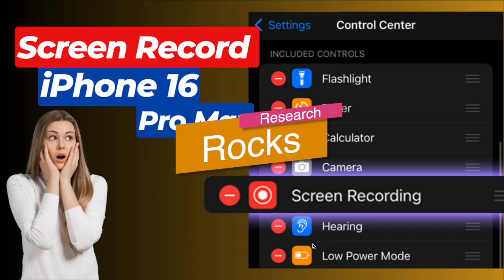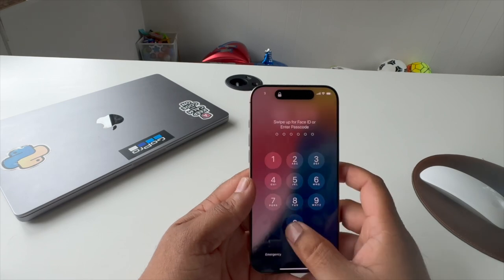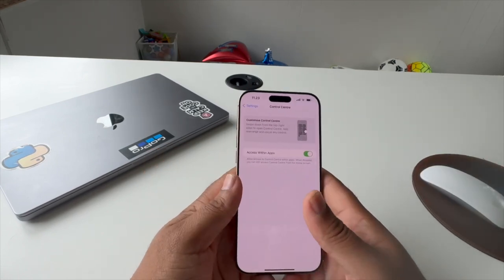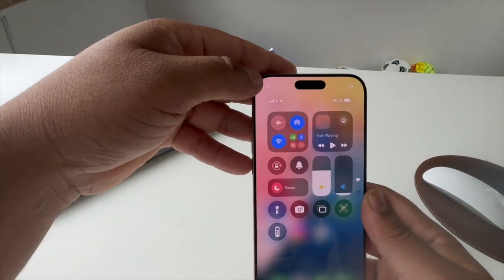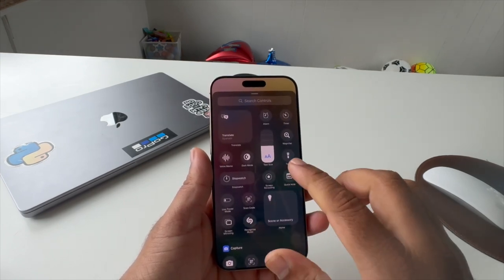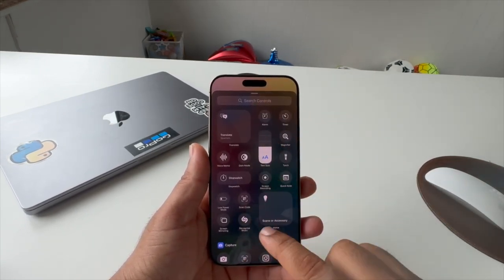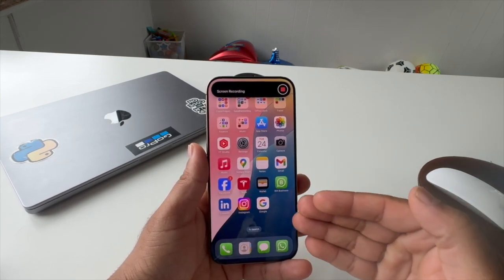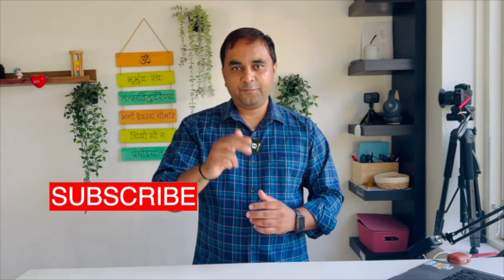iPhone 16 Pro MAX Expert Shares Top Screen Recording Tips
In this video, we'll dive into how to screen record on the iPhone 16 Pro Max. Whether you're capturing gameplay, tutorials, or sharing your favorite moments, we'll guide you through the process step by step, showcasing the latest features of this powerful device. Get ready to explore all the ways you can make the most of screen recording on your iPhone 16 Pro Max!